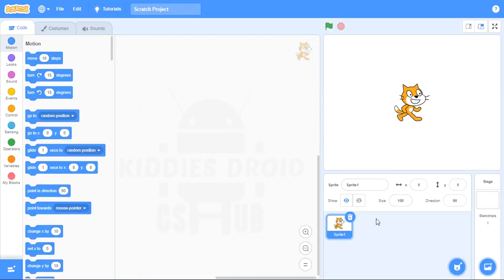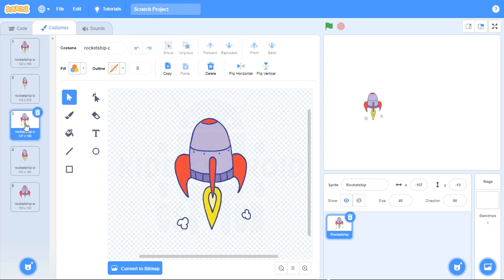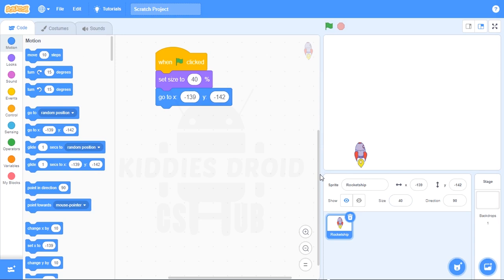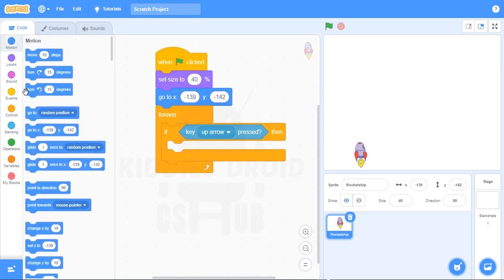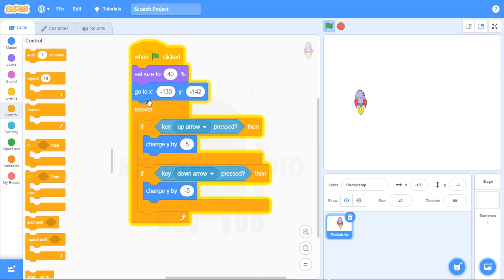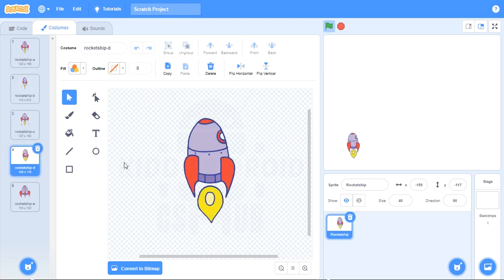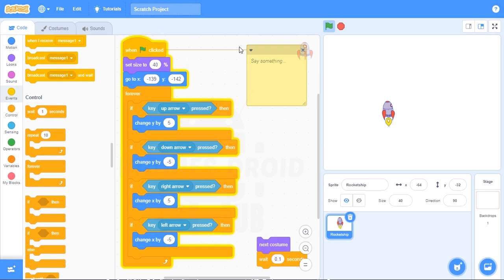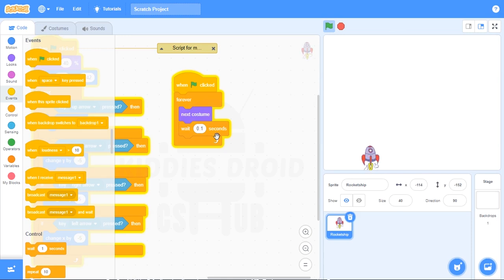How to create an exciting space combat game in scratch programming EP1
Learn how to create an exciting space combat game with Scratch programming! In this tutorial video, we'll show you step-by-step how to build a unique and engaging game. We'll guide you from setting up the environment and designing the characters to creating obstacles and adding an AI opponent. Get ready for a thrilling journey and start coding your space combat game with Scratch today!